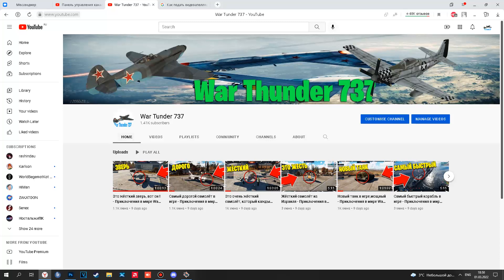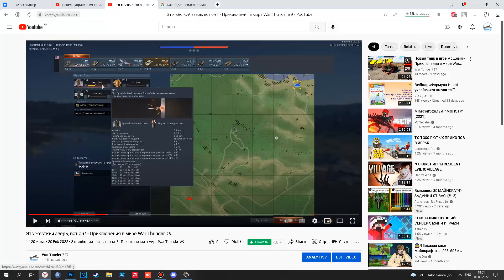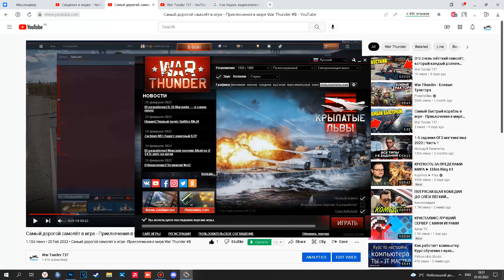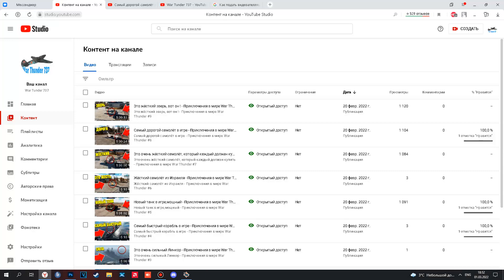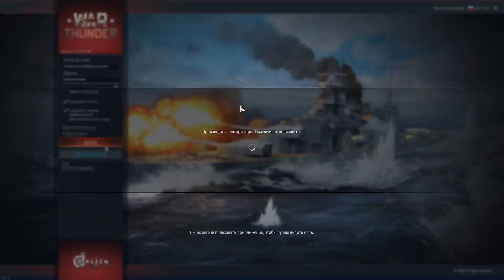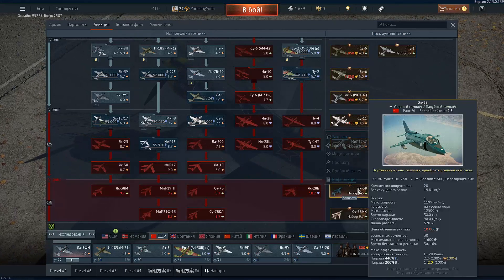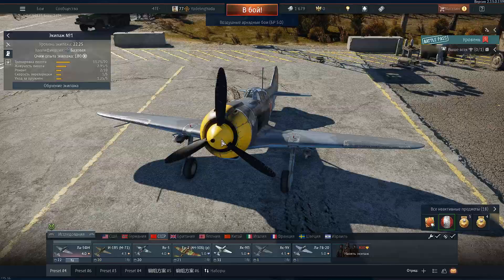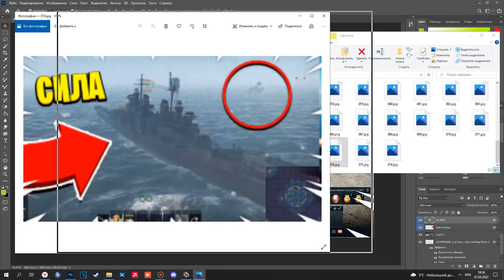10 Coolest New Gadgets 2022 | You Should Have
Hi guys, Welcome to Future tech where we are dedicated to constantly bring you evolving tech gadgets that are being manufactured by the creatine minds out there to make life a little easier for you. In today's video, I will be showing you ten more of these incredible gadgets, you might need one of these for yourself or as a gift to someone special to you.